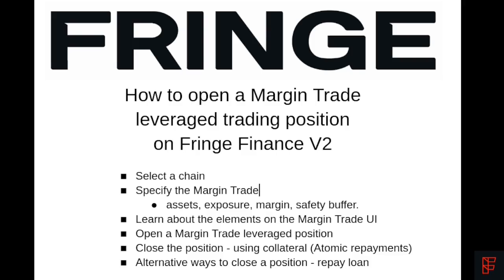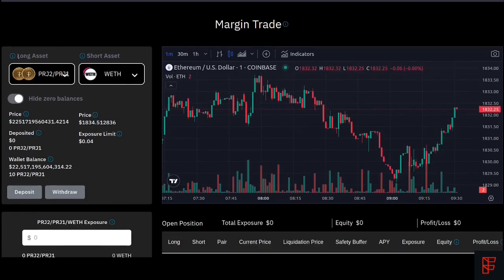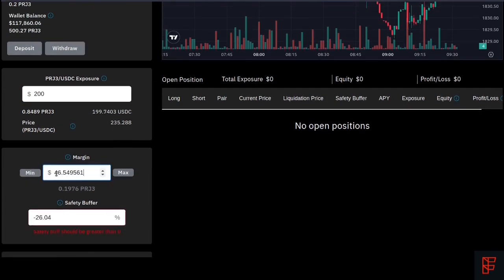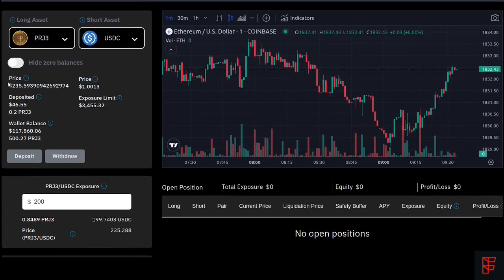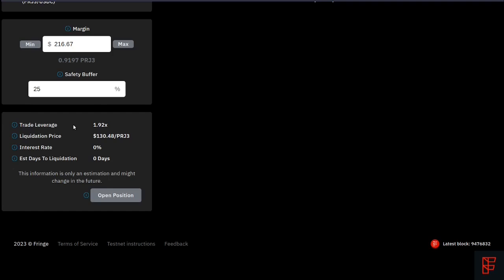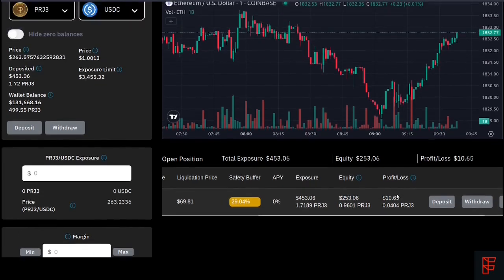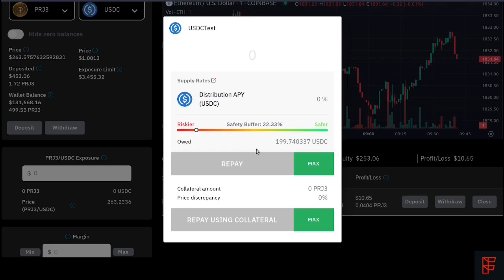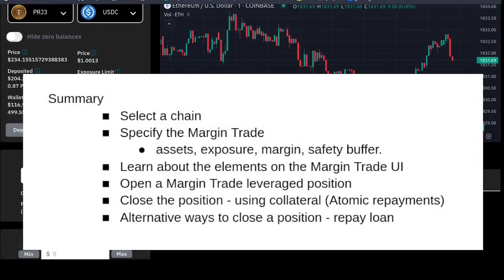v2 DEMO: Fringe Finance's MARGIN Trading Platform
Fringe CTO, Brian Pasfield gives a firsthand look at the capabilities of Fringe v2's upcoming Margin Trade leveraged trading platform!

Our latest video demos the ins and outs of Margin trade, a leveraged trading platform that allows users to choose their own pair of assets to trade against, rather than just trading against the US dollar, expanding the range of available trading options.